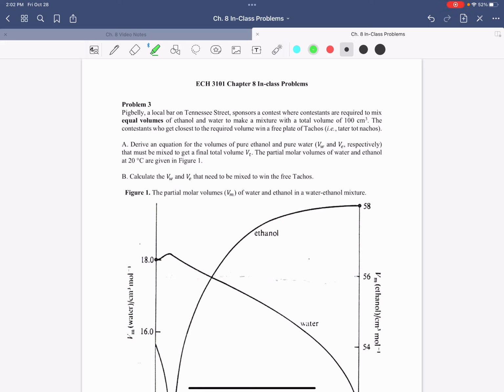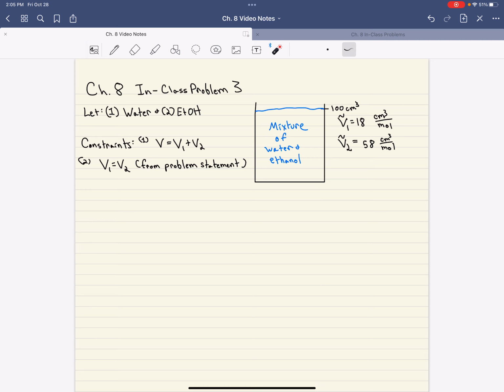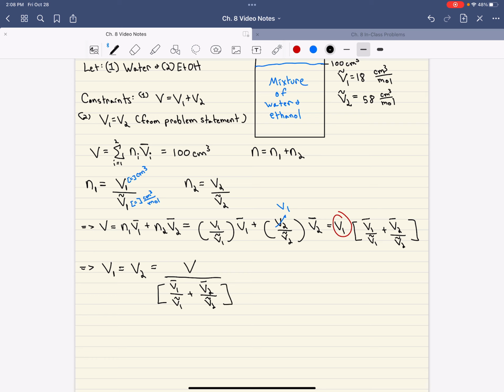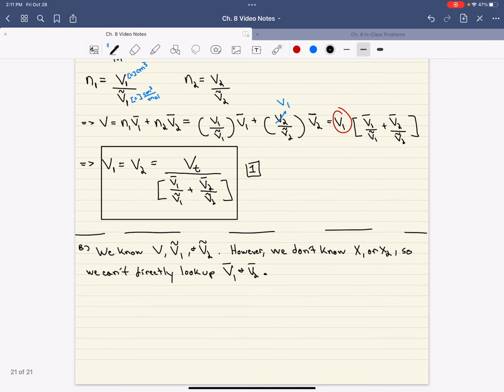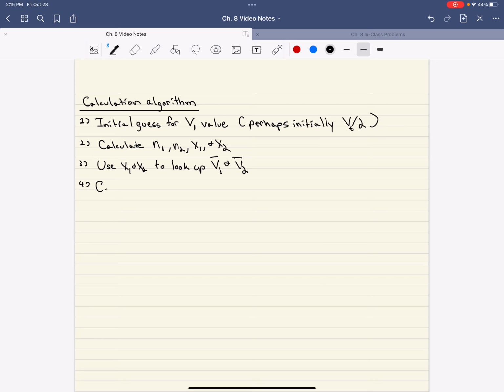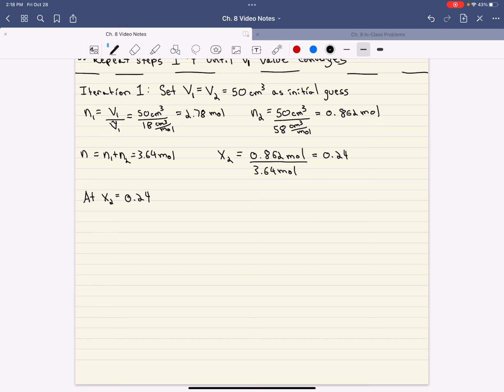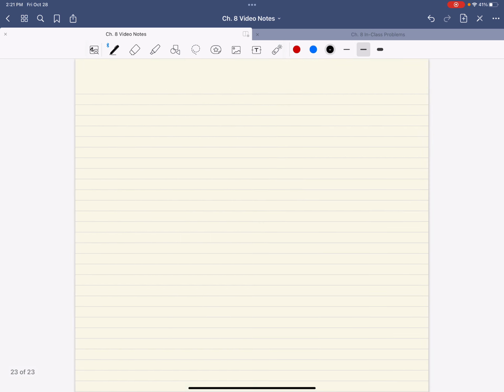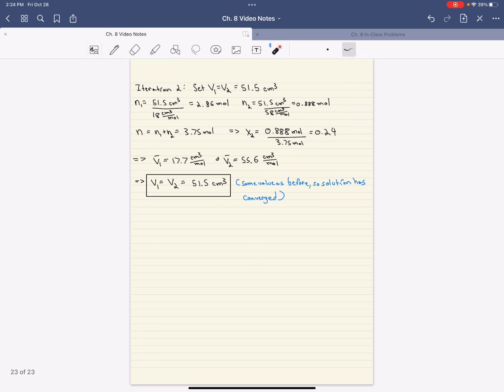Selected In Class Problems Ch 8 ICP 3